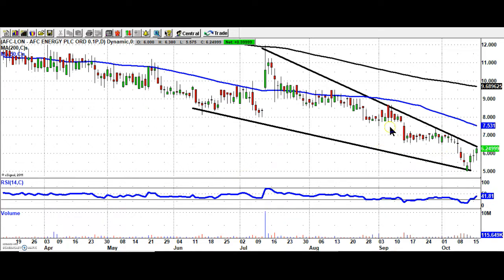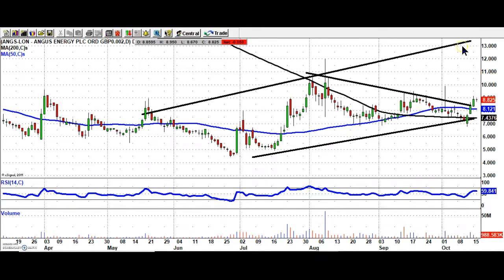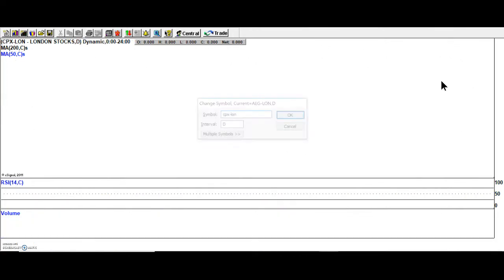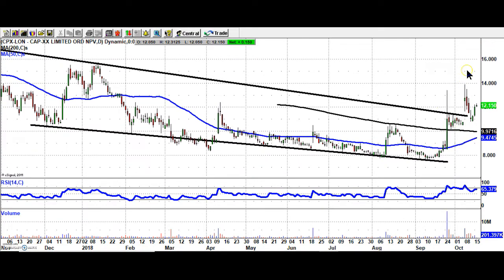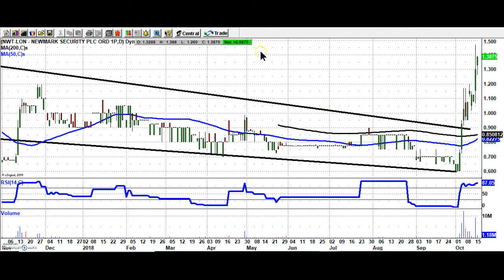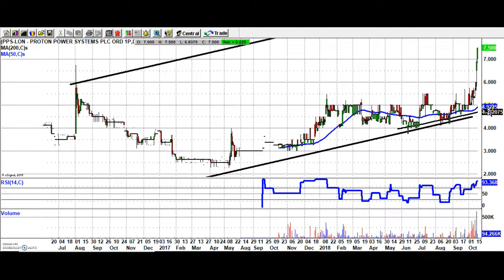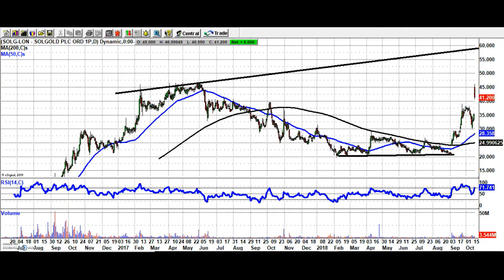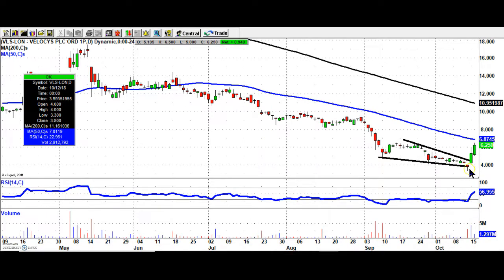Share Talk Bulletin Board Heroes: 16th October 2018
A charting look at some of the most followed stocks on the London market, Zak Mir covers.

Afc Energy (AFC)
Angus Energy (ANGS)
Active Energy (AEG)
Cap-xx (CPX)
Ncondezi Enrg (NCCL)
Newmark Sec (NWT)
Proton Power (PPS)
SolGold (SOLG)
Velocys (VLS)

@ZaksTradersCafe  deductive reasoning as to what should happen next in terms of the newsflow regarding the companies listed in this video